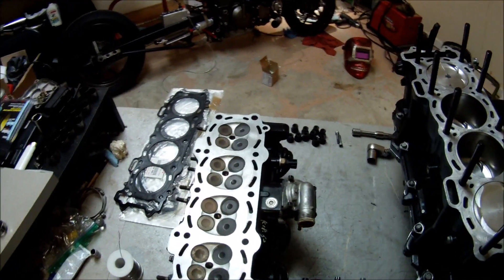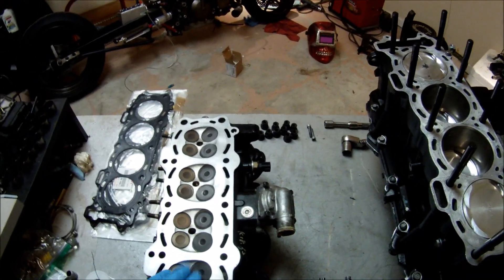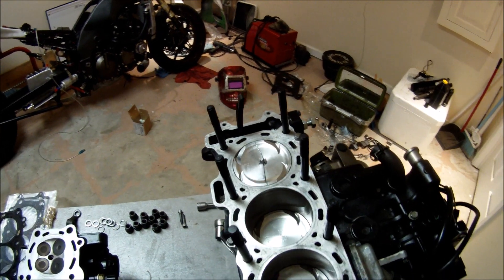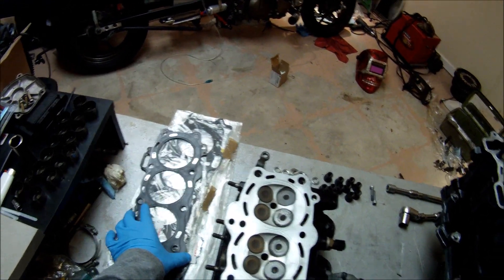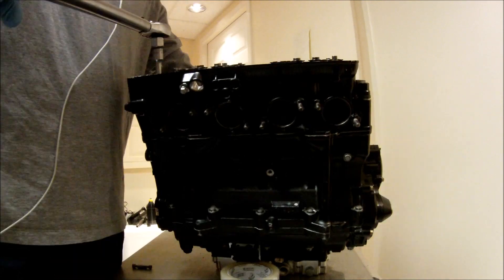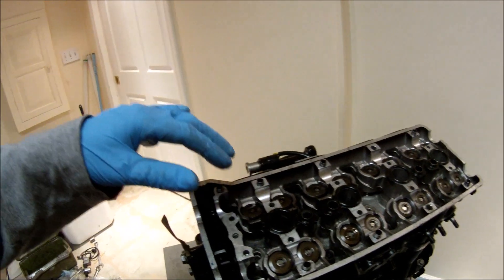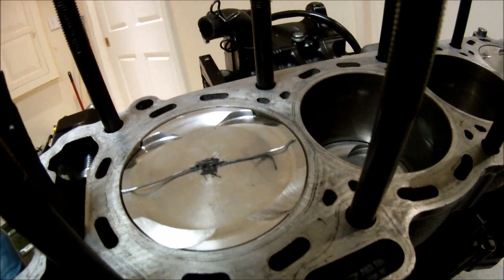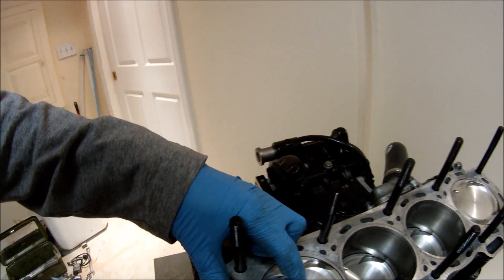Turbo Kawasaki Ninja ZX10R Engine Build, Part 4.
Measuring Squish clearance before cylinder head install.